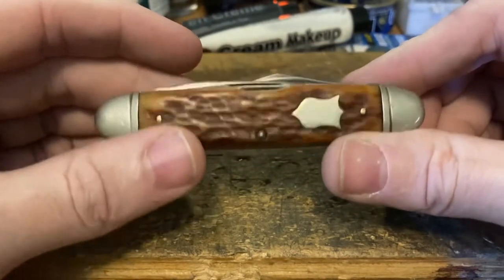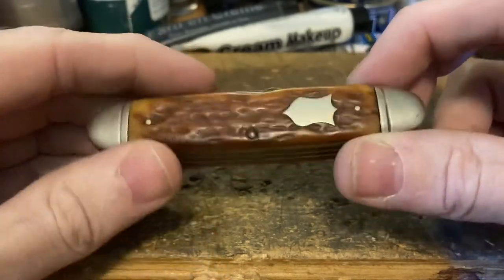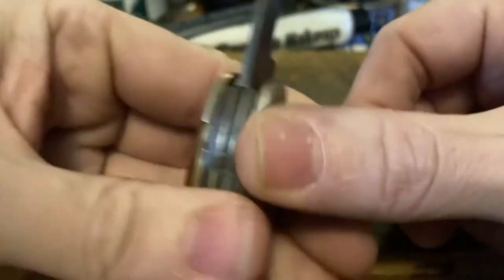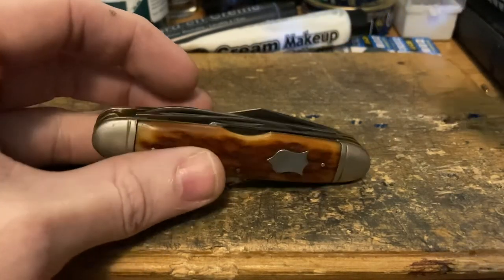1930s Sears & Roebuck Five Blade Cattle knife by…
Camillus? Boker?